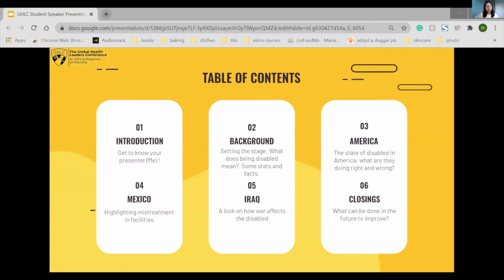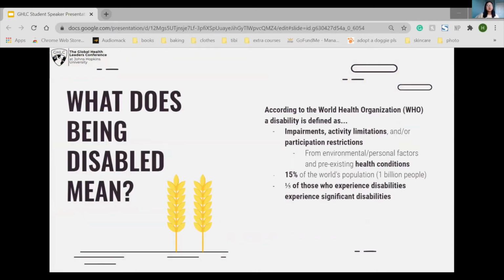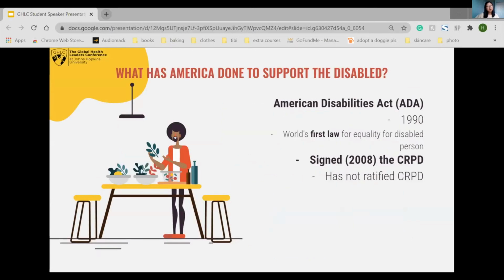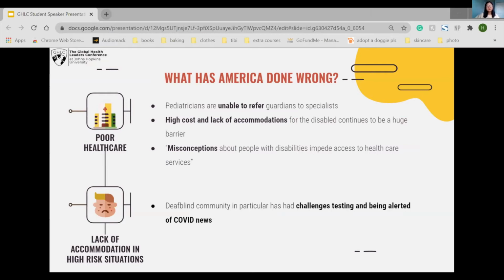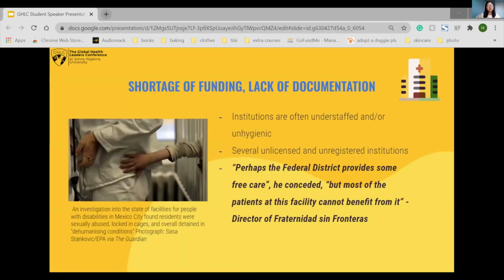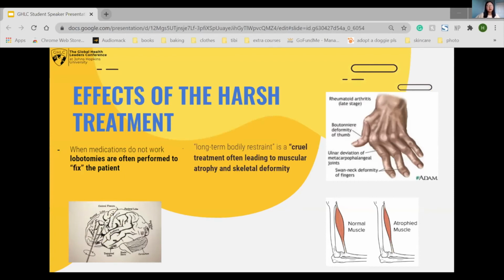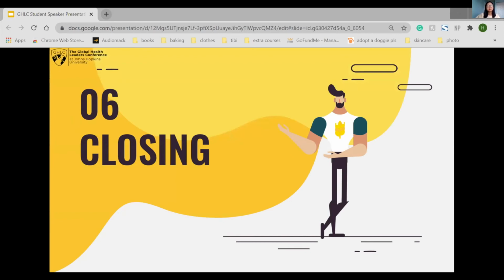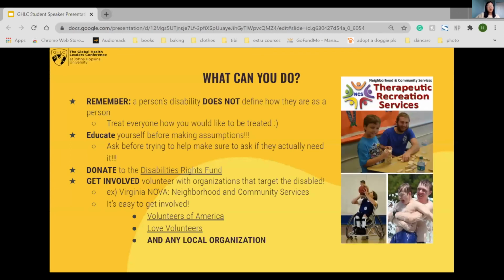Hana Choi Presents on The State and Treatment of Disabled Persons Around the World | The GHLC at JHU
Hana Choi Presents on The "State and Treatment of Disabled Persons Around the World" at The 2020 Global Health Leaders Conference at Johns Hopkins University.
The Global Health Leaders Conference at Johns Hopkins University is a JHU student and faculty-led project established in 2019 under the organization Glohea at JHU, an academic student organization within the Johns Hopkins Undergraduate Program in Public Health Studies. Our conference features world leaders in global health, public health, and medicine, brings together exceptional students from across the US and abroad, and creates a platform for both students and global health leaders to share their work and ideas. The GHLC at JHU is open to all students of any nationality in grades 9-12.
Student Speaker Series moderated by:
Devanik Biswas, Co-Director of The GHLC at JHU
Maro Doce, Director of Social Media and Marketing of The GHLC at JHU